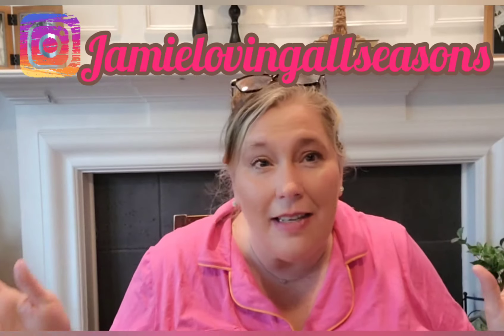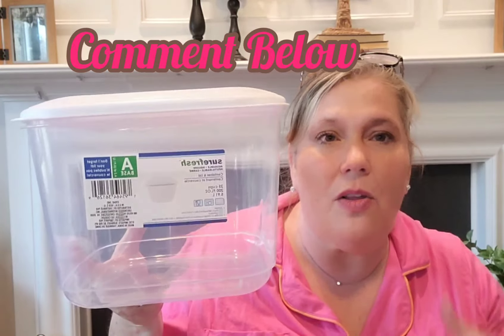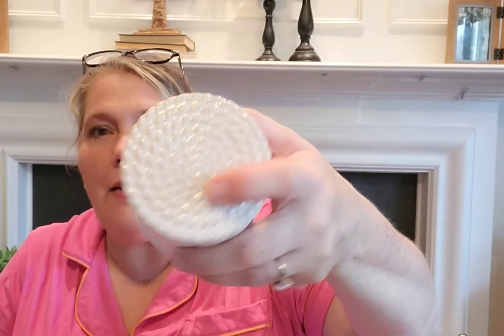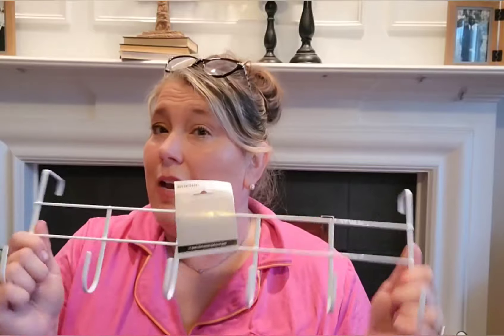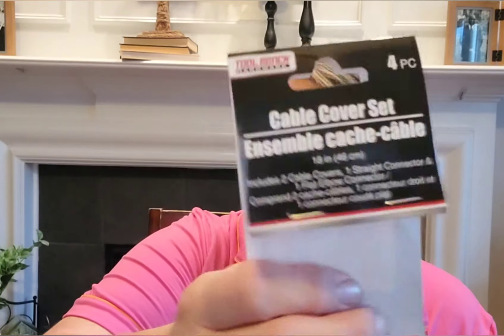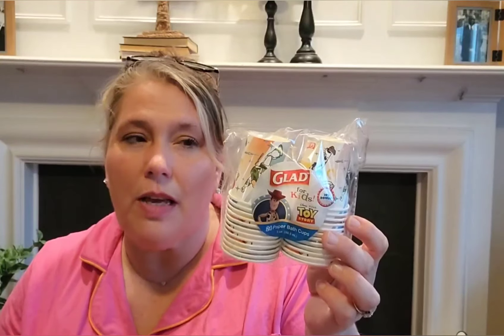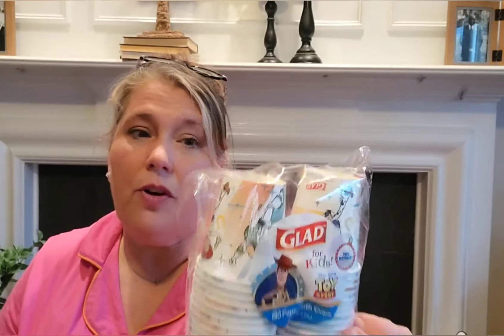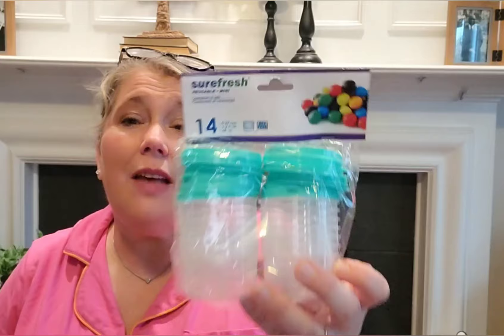Huge Dollar Tree Haul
I'm a mom to two amazing boys  , a wife , a caregiver for my Uncle nd work full-time. I love my job and co-workers.  I enjoy shopping 🛍  decorating and crafting.

Fall through Christmas is my absolute favorite time of year ,but Decorate for all the Season and Holidays.

Jamielovingallseasons
1606 S Huron st
# 971856

I love sharing :
Haul
Home Tours for All Seasons
small DIY'S